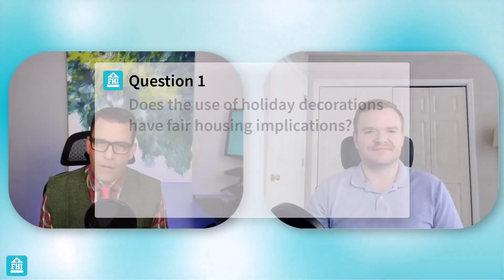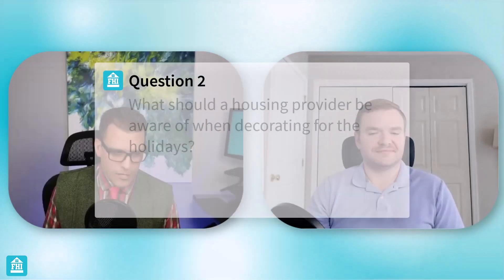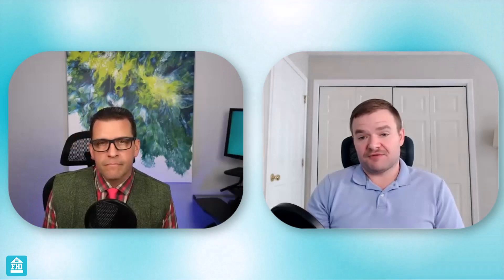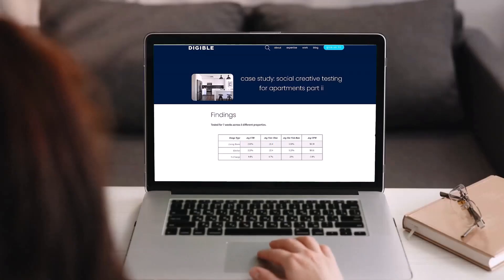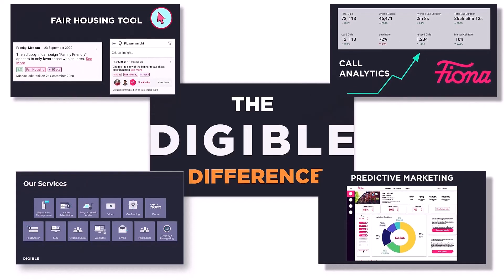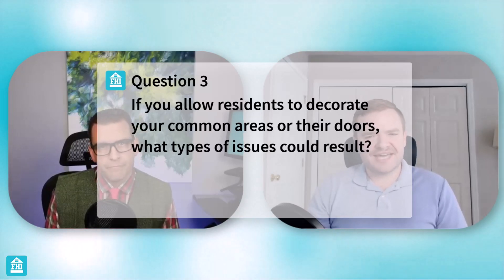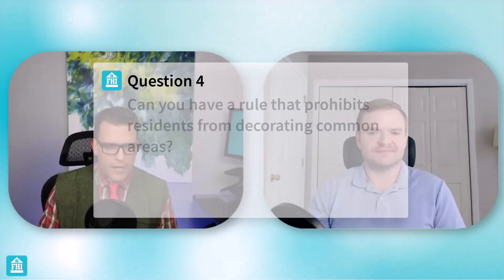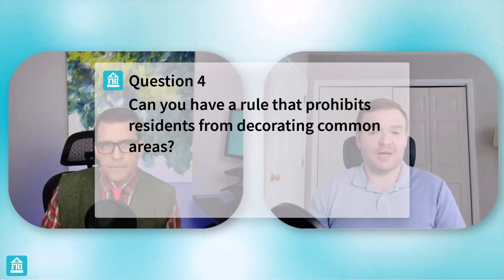Fair Housing Holiday Decor - Episode 83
Episode 83 - Fair Housing Holiday Decor
The intersection of fair housing laws and holiday decorations is an essential consideration for property management professionals. As the holiday season approaches, the desire to adorn living spaces and common areas with festive decor becomes increasingly prevalent. However, it's crucial to understand how these seasonal adornments can sometimes raise issues related to fair housing laws. In this video, we will explore the delicate balance between celebrating the holidays and adhering to fair housing regulations. We'll delve into the legal aspects, guidelines, and best practices for ensuring that residents can enjoy their holiday traditions while maintaining an inclusive and non-discriminatory living environment.

01:22 - Does the use of holiday decorations have fair housing implications?
02:16 - What should a housing provider be aware of when decorating for the holidays?
04:46 - If you allow residents to decorate your common areas or their doors, what types of issues could result?
06:37 - Can you have a rule that prohibits residents from decorating common areas?

Or if you prefer to get social with us!